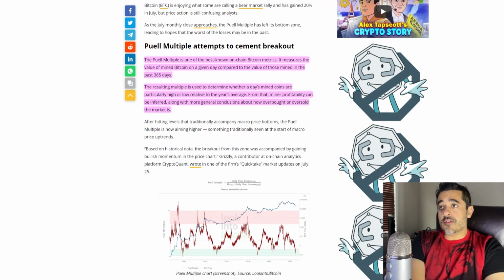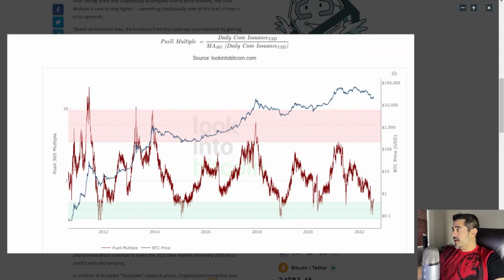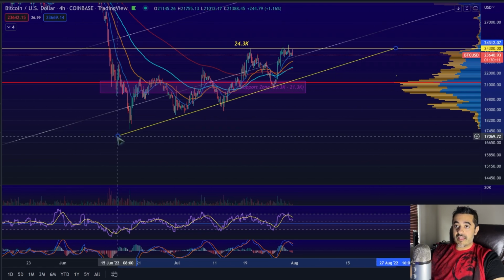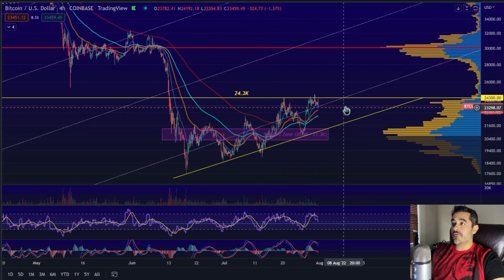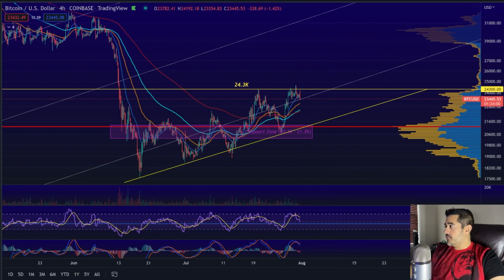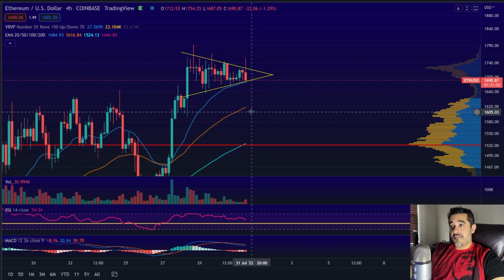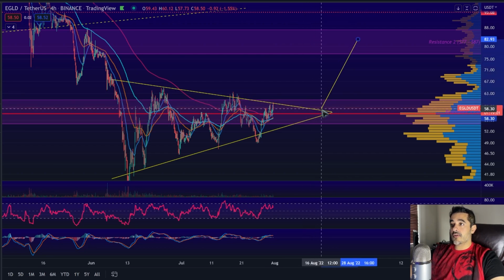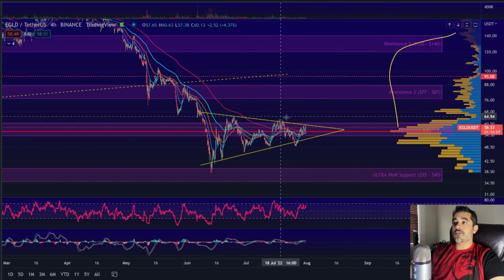Bitcoin fakeout and drop? Or.. Breakout past 25K! Ethereum & EGLD Analysis & Price Predictions!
Key on-chain metrics says the bear market may be over.